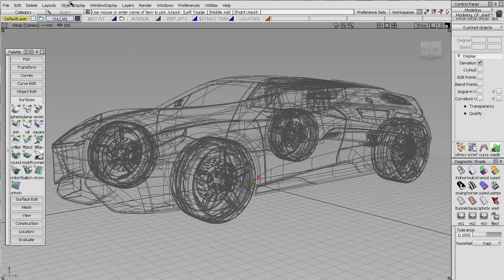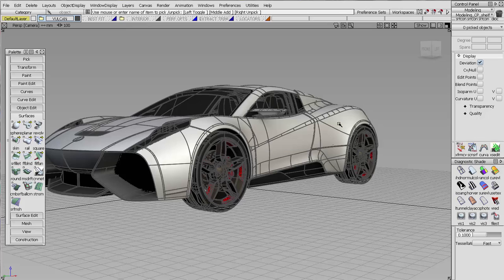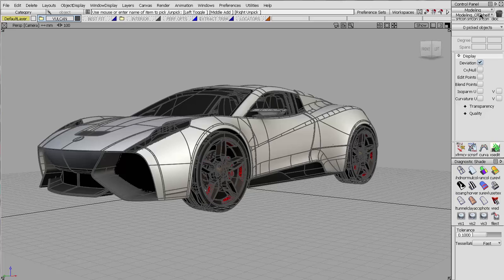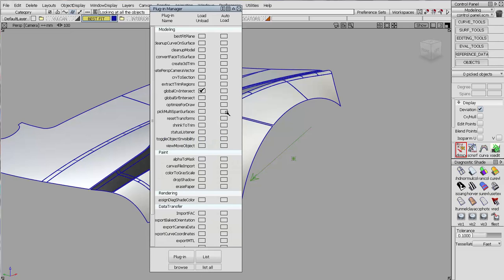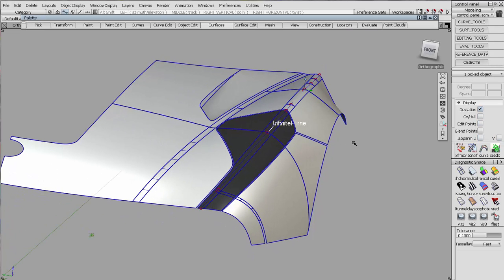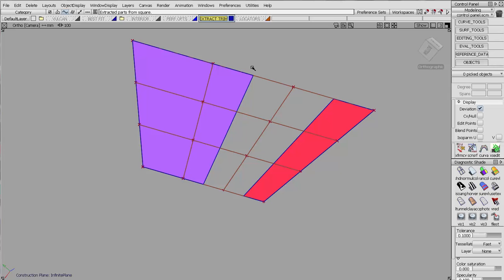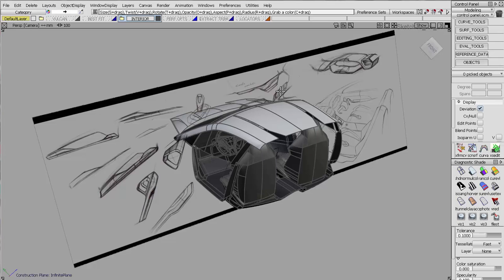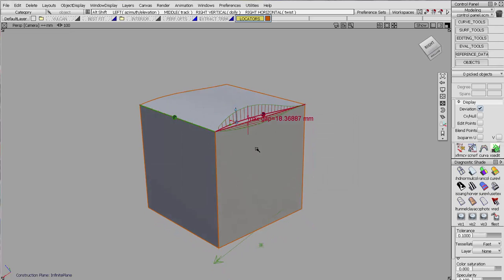ALIAS. User Interface Setup MOVIE